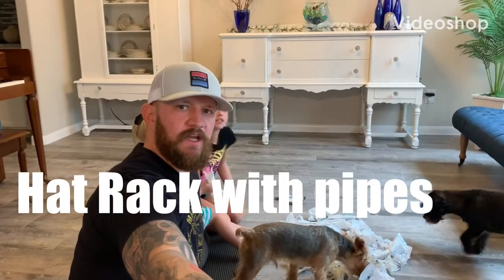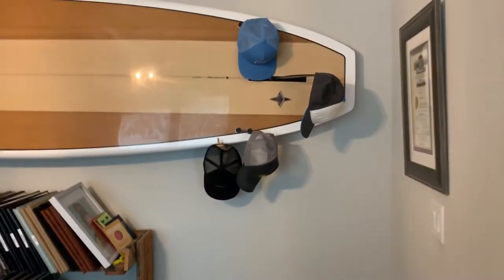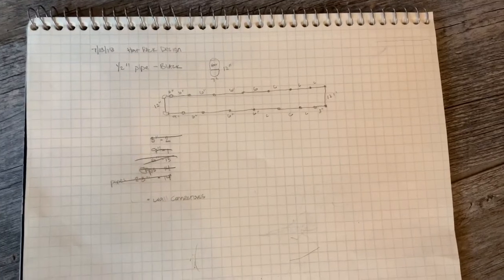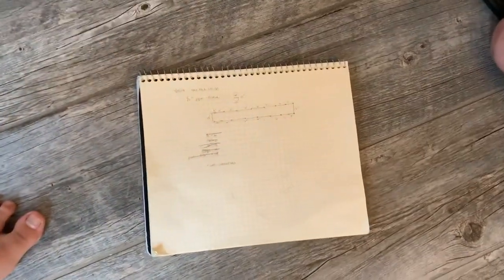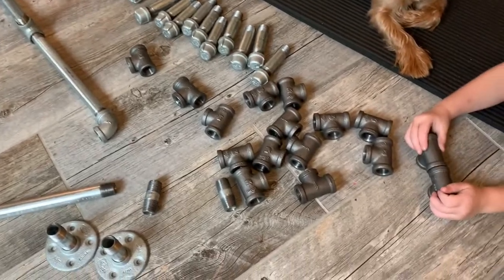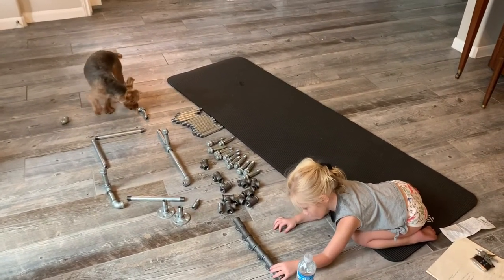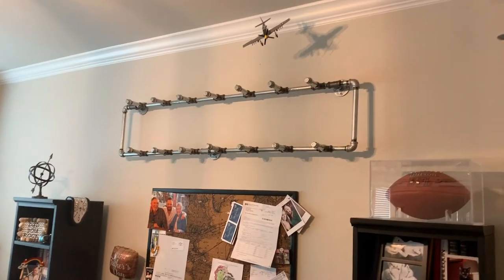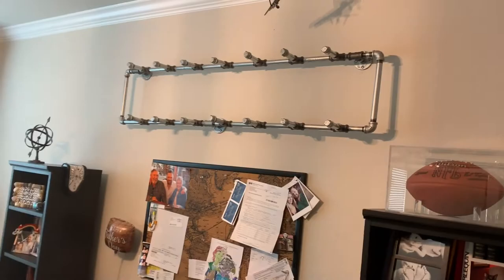Steel Pipe Hat Rack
Today the girls and I built a cool hat rack made out of steel pipes and fittings from Lowes.
Draw out your project on paper. Measure the hats to get the proper spacing...…. make a parts list and off you go. I have a gnarly scar on my head from a recent surgery and my 8 year old said "daddy can you wear a hat so you don't scare the kids"...…….so we got some cool hats and build a hat rack. We love using steel pipe...……..it give an industrial look and anything you make with it will last forever. .